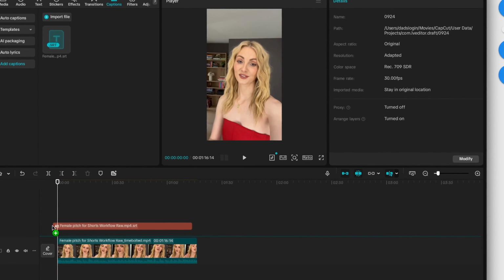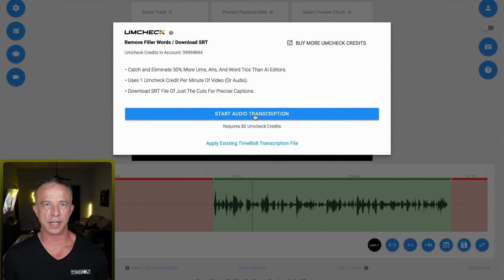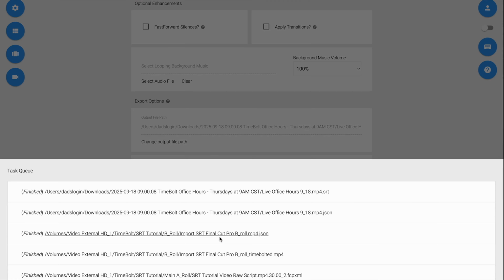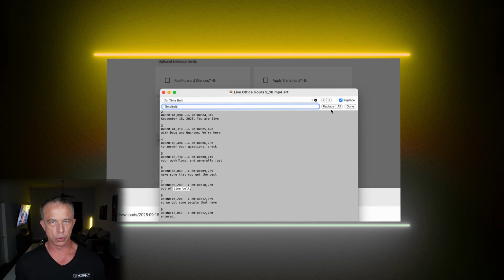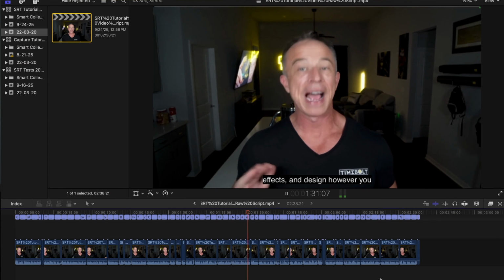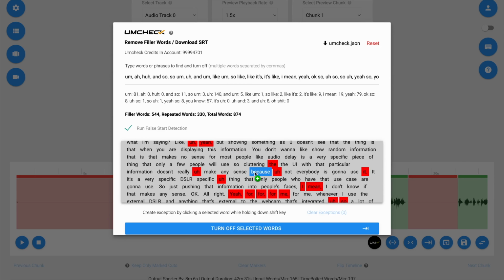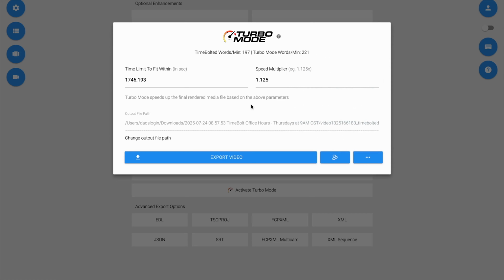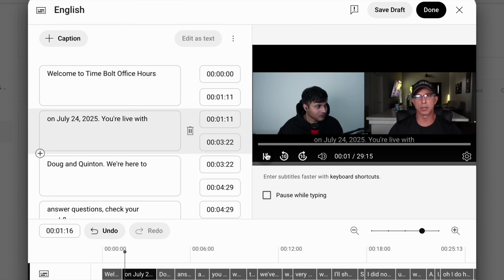Export SRT in TimeBolt: Stop Paying for Captions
In this tutorial I show how to generate clean, time-coded SRT files with Umcheck AI, then drop them into CapCut, Premiere Pro, Final Cut, Resolve, and YouTube. Captions align to your final edit. Silences removed. Filler words cut. Turbo speed respected. Stop paying for pro tiers just to export captions.

Learn:
- How to run Umcheck and export SRT from TimeBolt
- Why AWS word-level transcription beats free auto captions
- Side-by-side proof: Free captions vs TimeBolt SRT (32 blocks vs 42 blocks)
- How to import SRT into CapCut, Premiere, Final Cut, Resolve, and YouTube
- Simple checks to avoid sync issues

Works with
CapCut, Adobe Premiere Pro, Final Cut Pro, DaVinci Resolve, Descript (import), YouTube, Vimeo, TikTok, LinkedIn, Facebook.

Chapters
00:00 Hook and why SRT matters
00:31 Run Umcheck and export SRT
01:04 Import SRT into editors
01:14 Free vs Paid side-by-side
01:36 YouTube upload and SEO
02:09 Why TimeBolt precision?